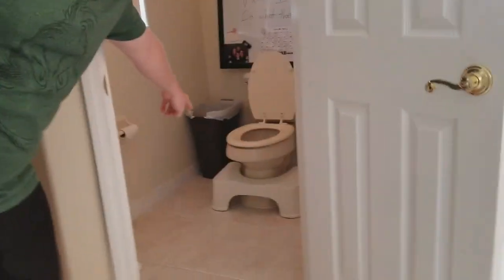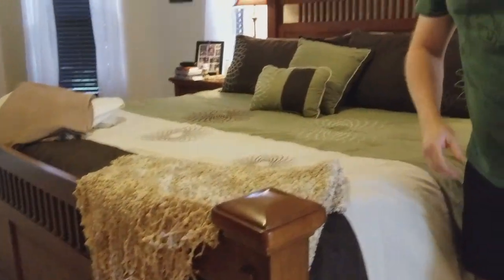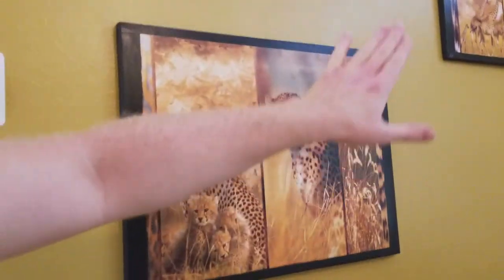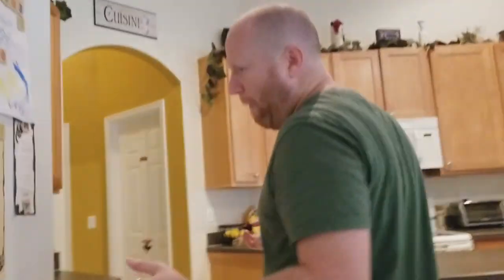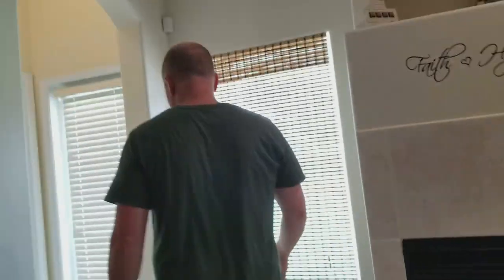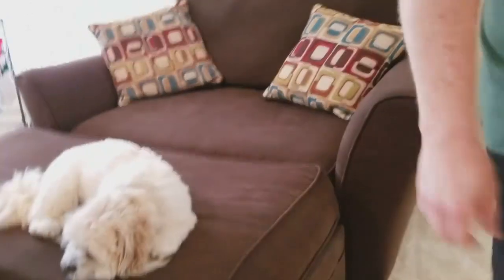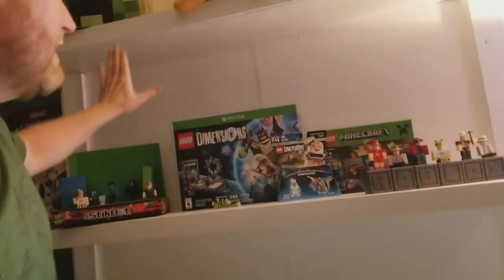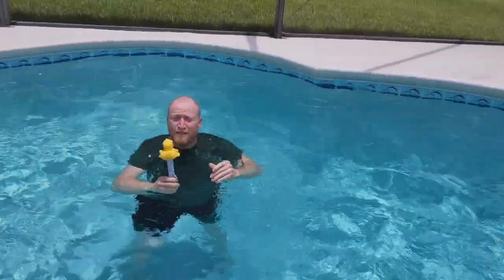Youtuber House Tour | 15K Sub celebration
You can find me, Phmundacheese, at the following location.

Intro Music.